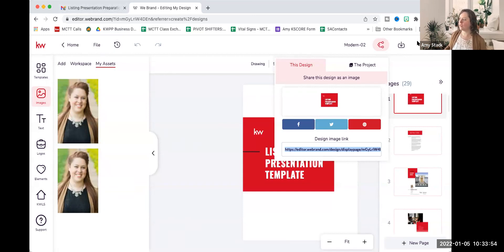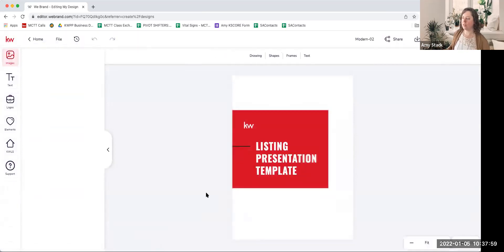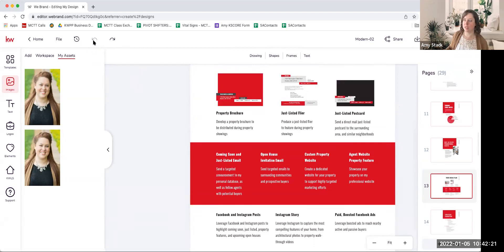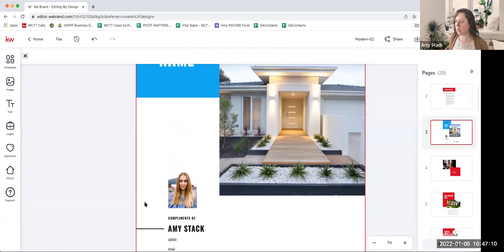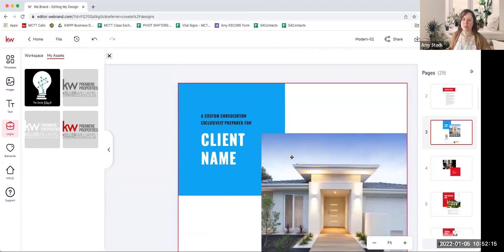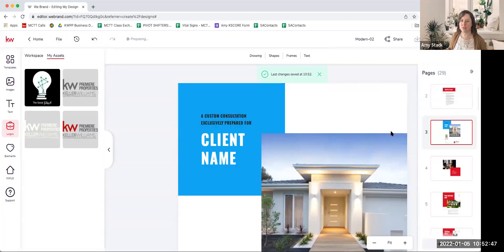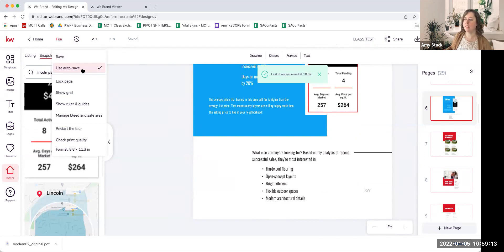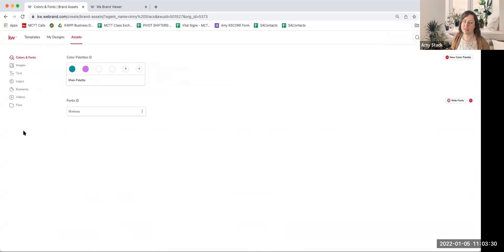How to Build a Print Ready Listing Presentation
Master Your Marketing:
How To Build A Listing Presentation

In this 30 minute class we will talk about where to find multiple Listing Presentation templates, how to customize them for your brand, & different ways to utilize them. Plus... my top tips for editing in Designs!

SMARTPHONE KIT
Shure MV88 Condenser Mic
Arkon iPhone Tripod Mount
Condenser Microphone
Smartphone Tripod Mount
Pro Kit
Clip On Selfie Ring Light
Tripod with Universal Smartphone Mount
Lavalier Mic

LIVESTREAM KIT
4K Digital Camera
Shure Instrument Condenser Microphone
Studio Microphone Arm
Widescreen Monitor
Ac Adapter
Panasonic DMW-DCC12 DC Coupler
Elgato Cam 4K
Blackmagic Playback Device
Mac Display port to VGA

▼BOOKS I LOVE ❤️:
1000 Little Things
The Millionaire Real Estate Agent
The Millionaire Messenger
One Million Followers Book
One Million Followers Audio
Hook Point
The ONE Thing
YouTube Secrets (book)
YouTube Secrets (audio)